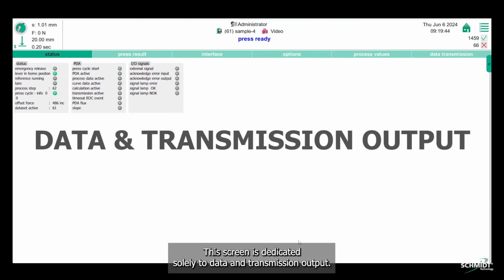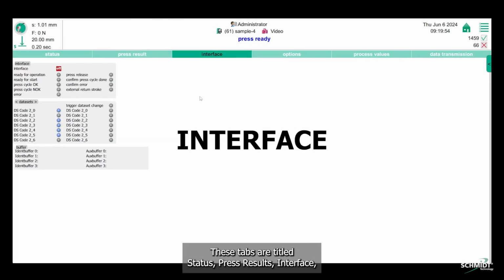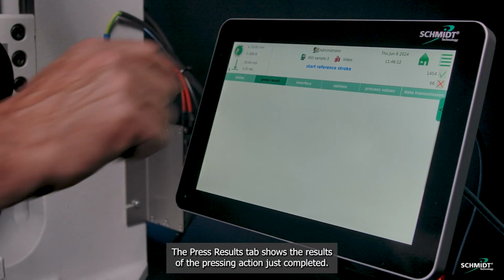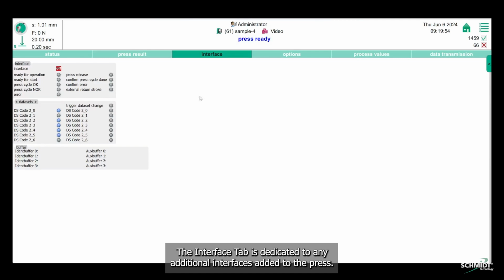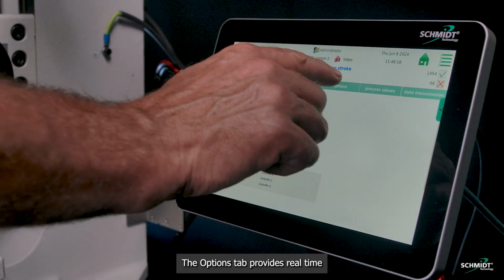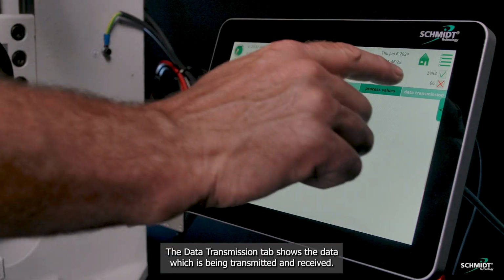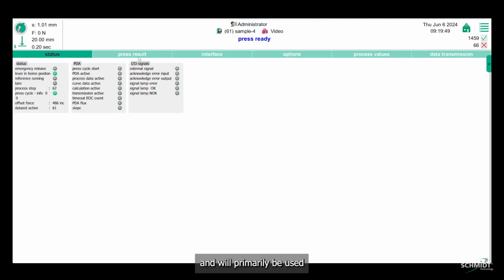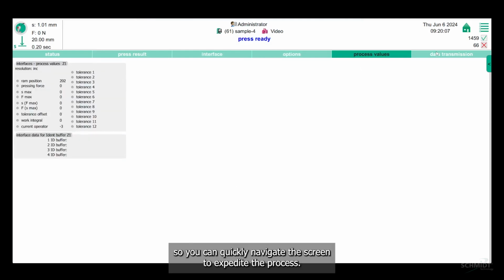PRC 700 Process Output Screen